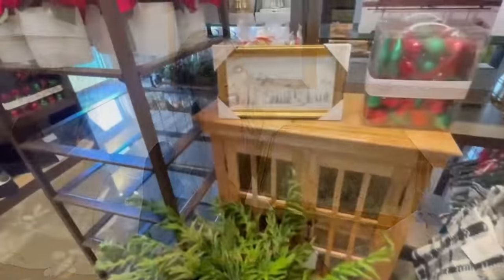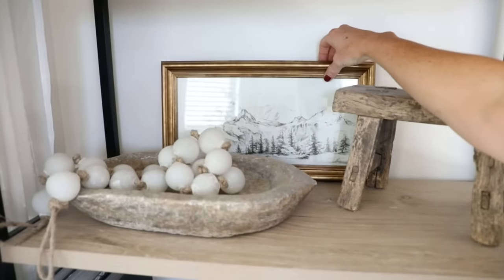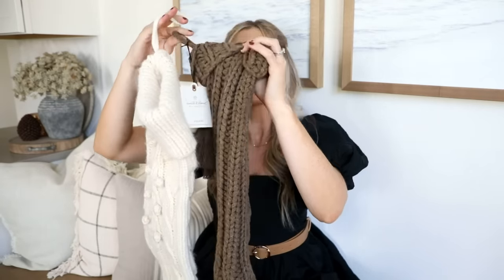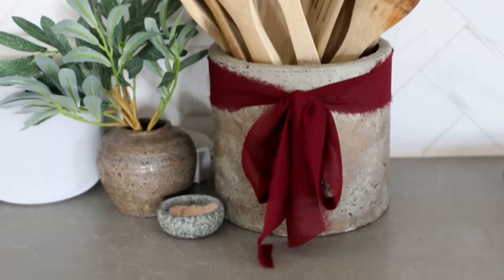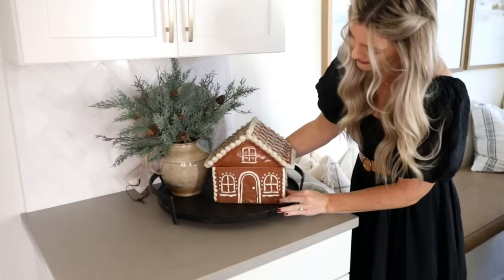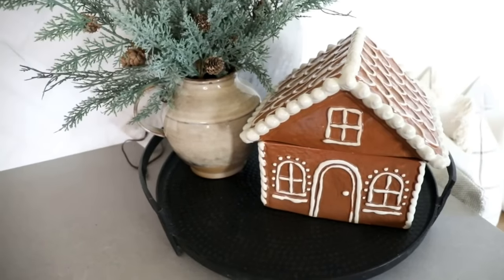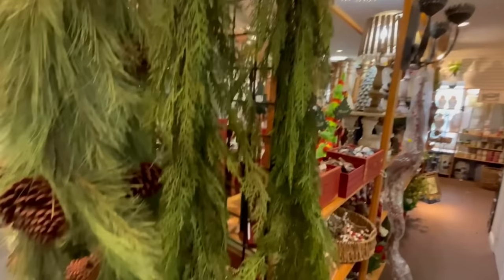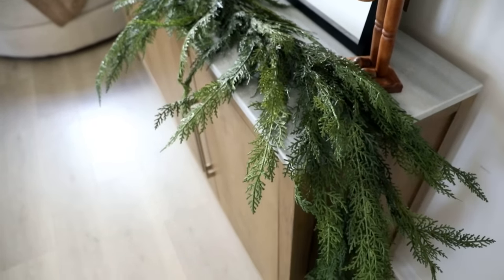HOLIDAY DECOR MUST-HAVES || CHRISTMAS DECORATING IDEAS || TIMELESS HOLIDAY DECOR STAPLES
In today’s video, I’ll show you my favorite holiday decor must-haves. I’ll also share some Christmas decorating ideas with these timeless holiday decor staples. X-Jenna

Follow Me on LTK to be quickly alerted of sales, restocked items, and new arrivals

THINGS IN THIS VIDEO:

Dress I’m Wearing (I found this to run small in the chest area so I sized down)

2. Chocolate Brown Knit Stocking

3. Four foot Burlap Pine Tree

7. Real Touch Norfolk Pine Stems

8. Real Touch Norfolk Pine Garland

10. Small Norfolk Pine Tree